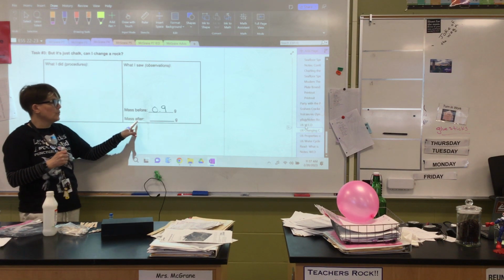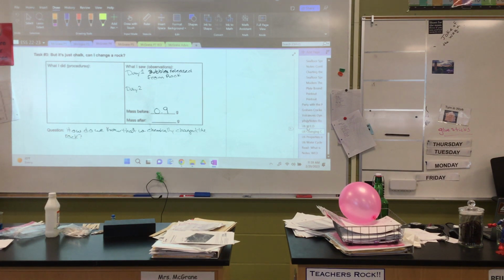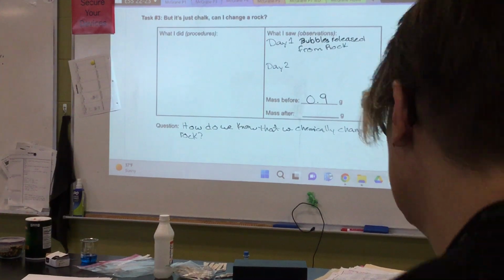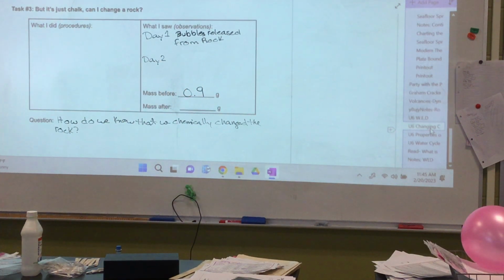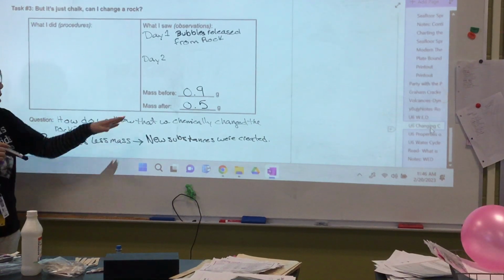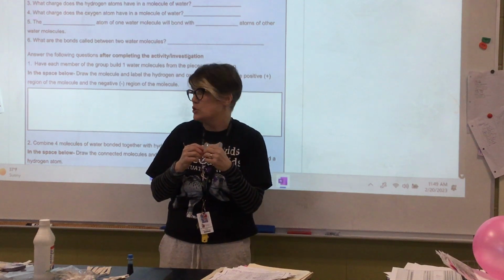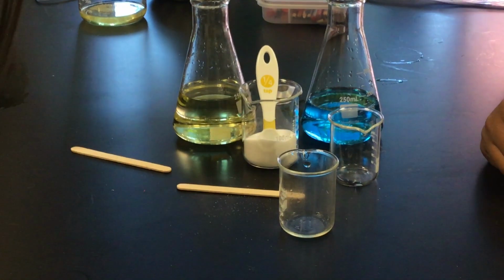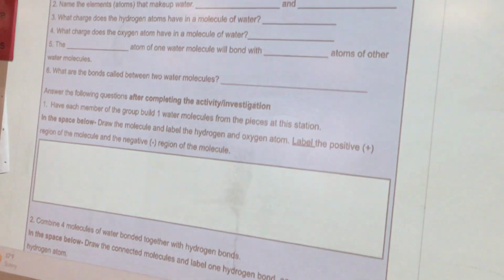2/20 water properties lab